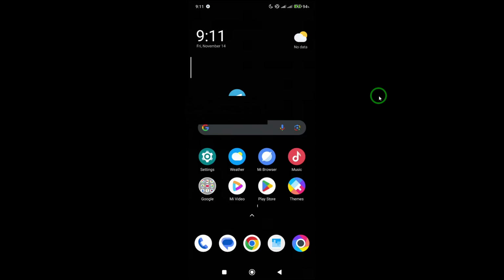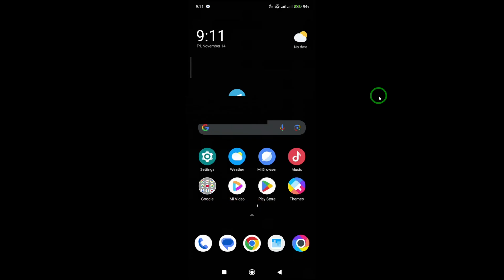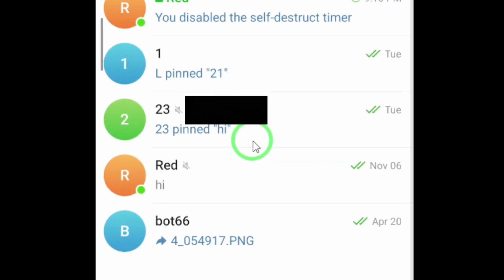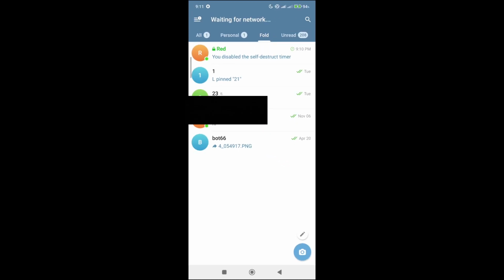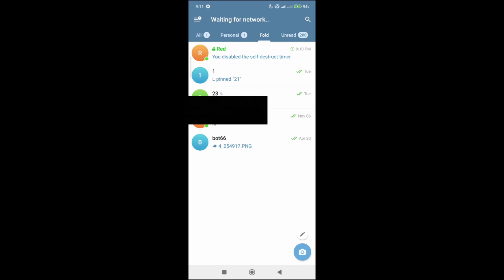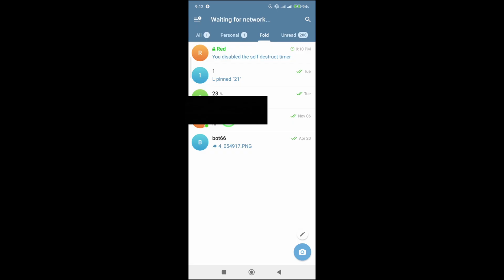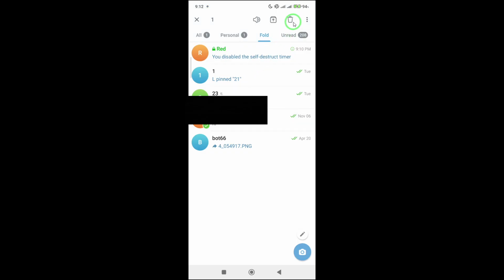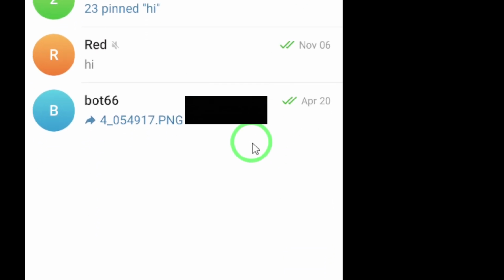How To Unarchive Chat On Telegram (Updated)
Learn how to unarchive chats on Telegram easily with this quick and updated guide. In this video, you’ll see exactly how to restore your hidden conversations and bring them back to your main chat list in seconds.

Steps to Unarchive Chat on Telegram (Updated):

1. Open Telegram App

2. Scroll to the top of your chat list

3. Tap “Archived Chats”

4. Long-press the chat, then tap the three dots at the top

5. Tap Unarchive

Follow these simple steps to manage your chats more efficiently on Telegram!-

Chapters:
00:00 Intro
00:12 Soultion
01:05 Outro